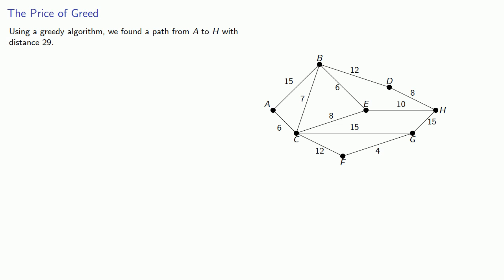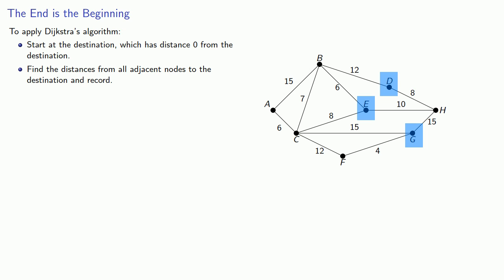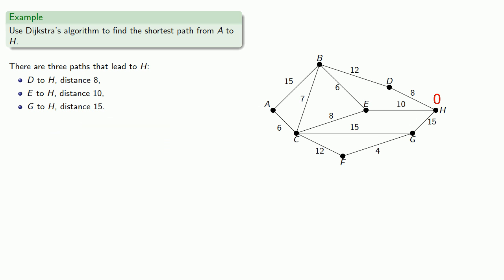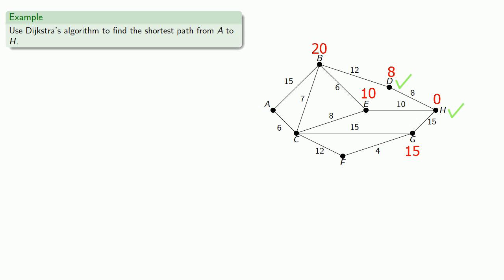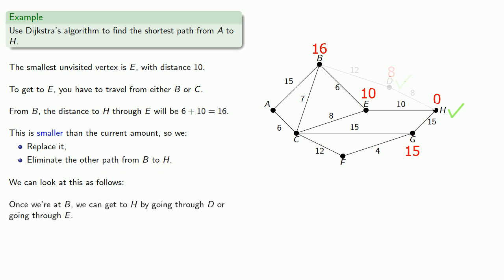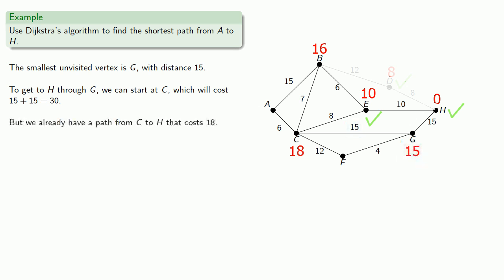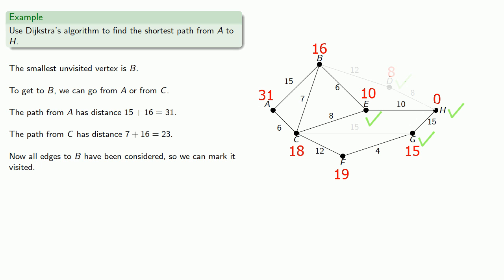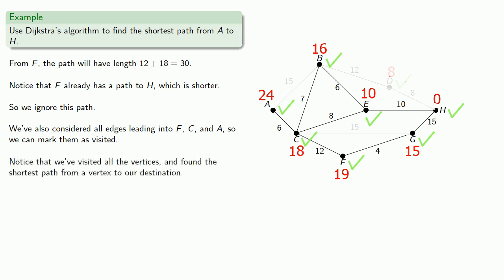Dijkstra's Algorithm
Finding the shortest path between two points on a weighted graph using Dijkstra's algorithm.